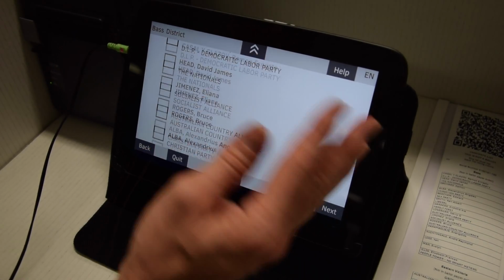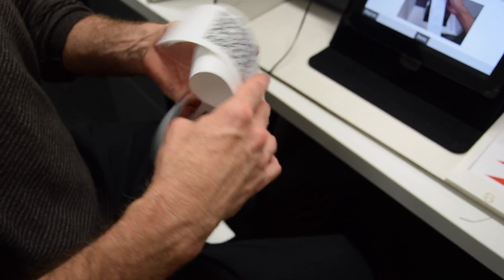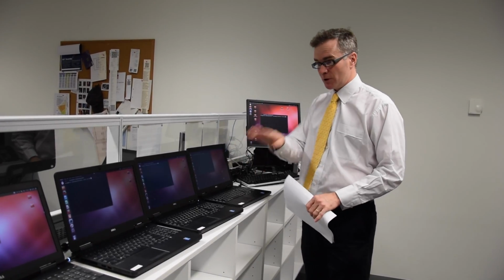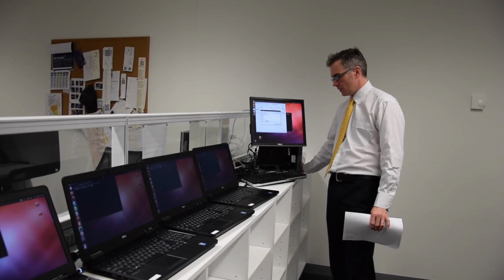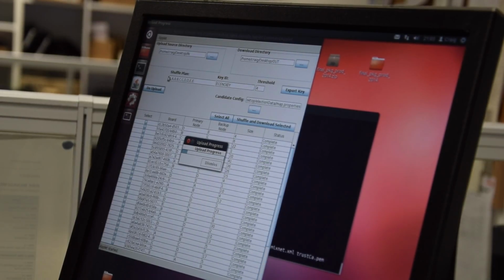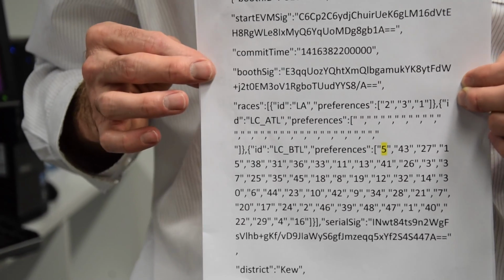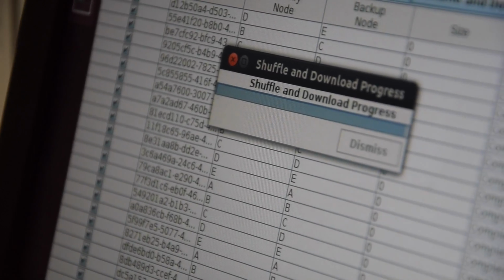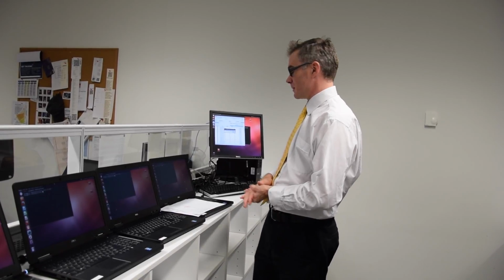Decryption movie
Decryption. Election. High res.